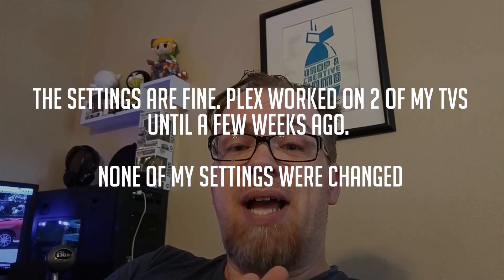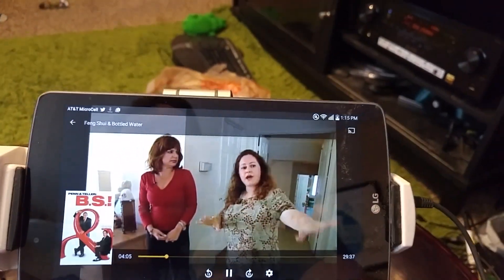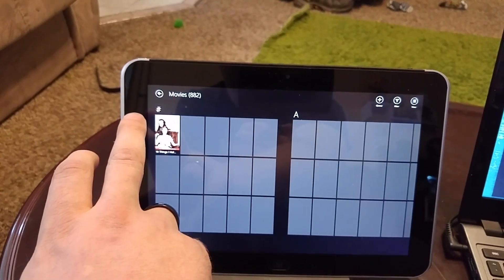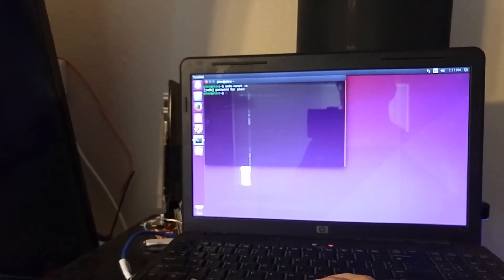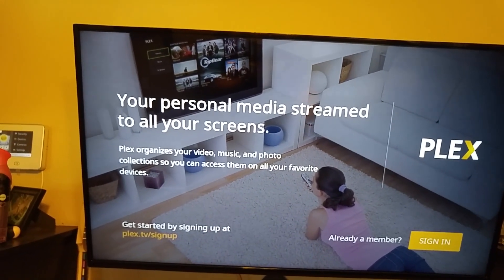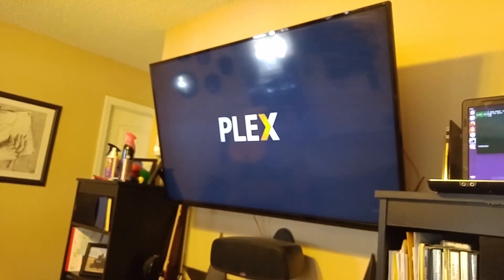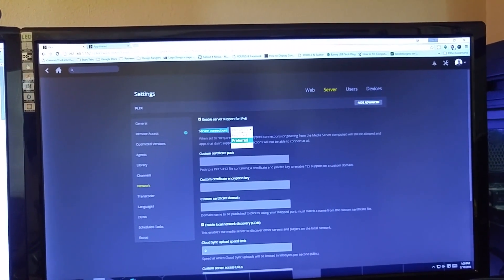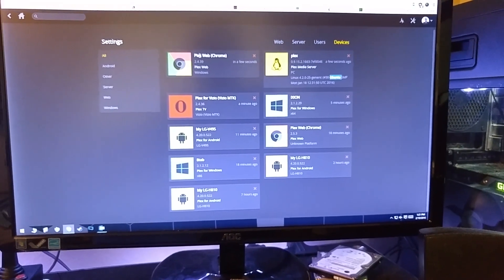VIZIO Television & PLEX Server APP: Connection Disconnected Error Message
I'm on 2 new Vizio Smart TVs and both of them have the PLEX app (version 2.4.36) on them.

I'm a paid PLEX user.

Neither TV's Plex app will recognize my internet connection and both TVs give the error:

"The network connection is disconnected. Please check your TV's network settings, Ethernet connection, and/or wireless network then try again."

On both of the affected TVs I'm able to watch Netflix, YouTube, etc. as well as listen to Pandora, so I know the network connection isn't an issue with either device.

The TV in the living room is hardwired into the network. The TV in the kid's bedroom (not featured in this video) is connected wirelessly.

In this video I show 5 devices all connected to my Plex server and working just fine:

- LG Gpad 8 (Wireless)
- Acer Chromebook (Wireless)
- HP Elitepad (Wireless)
- My PC (Wired)
- Chromecast (Wireless)

There are tons of threads on the Plex forums of people saying they are having a similar issue and the only solution is to bring in a third-party device like a Chromecast or Roku. While this solution WORKS, it's not ideal since the app on the TVs worked until a few weeks ago.

My Plex server is setup so that "Secure connections" are set to "Preferred" and "Remote Access" is setup and working.

Also, my Plex server is setup on a dedicated laptop running Ubuntu, however I had the same issue when I had Plex server running on my Windows 10 PC. My Plex server is hardwired to the network.

Here's a link to the thread I started on Plex's forum

If you're having the same issues, please give the video a thumbs up and share this video with Plex so they know that a lot of people are STILL having this issue.